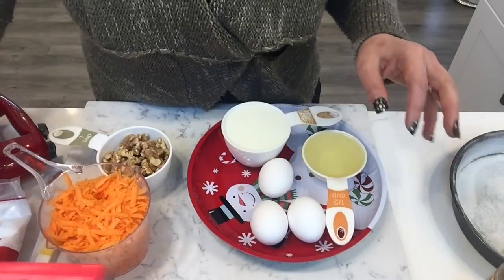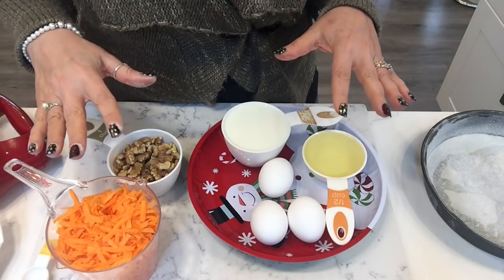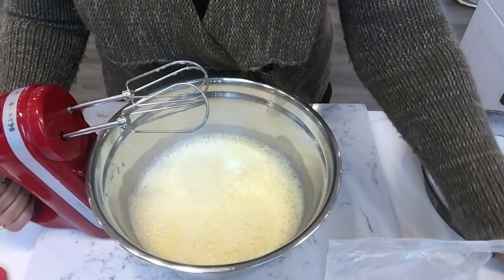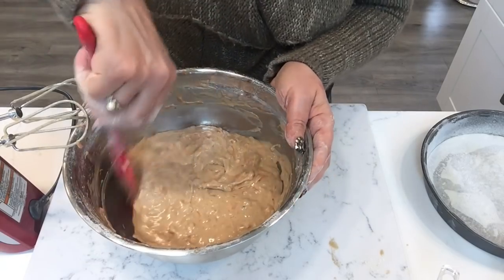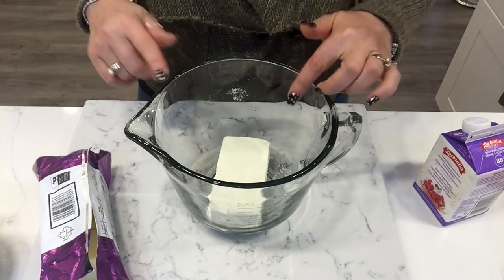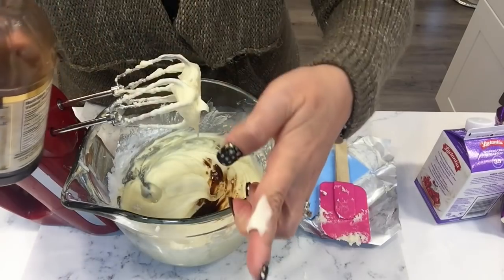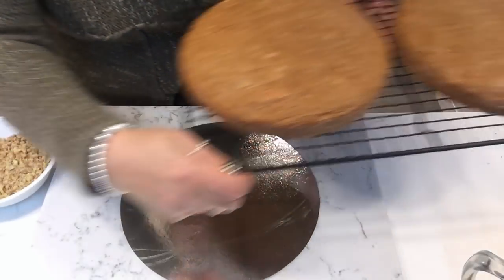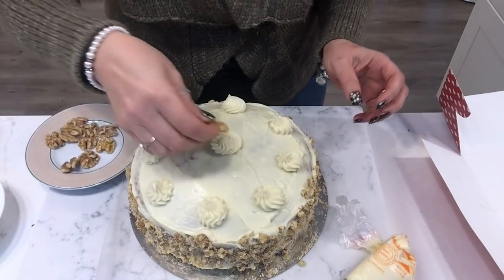Easy Carrot Cake Recipe using Spice Cake Mix. How to make a box cake taste homemade 😋🍰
Hello everyone, so today I wanted to share this easy carrot cake recipe with cream cheese frosting, using the boxed spice cake mix. This cake is so easy to make, it's so moist and delicious.
Ingredients:
1 Box of Spice Cake Mix
1 Cup of Milk (room temperature)
3 Eggs (room temperature)
1/2 Cup of Oil (vegetable, canola or sunflower)
2 Cups of Shredded Carrots
1 Cup Crushed Walnuts (optional)
1 Tsp Vanilla
Frosting:
1 Pkg. Creams Cheese (8oz. room temperature)
1/2 Cup of Butter (room temperature)
2-3 Cups of Icing/Powder Sugar
1 Tsp Vanilla
1-2 Tbsp Milk or Cream (optional, if your frosting needs thinning)
Direction:
Preheat oven to 350F. In a bowl beat eggs, add milk and oil and beat for 1 min. Add vanilla.  Sift the cake mix and beat for 2 min. Add the carrots, if using nuts, fold it in. Divide in 2 8or 9 inch baking pans and cook for 25-30 min. Remove cake unto a cooling rack and let cool completely before frosting.
Prepare frosting: In a bowl, beat cream cheese till soft, add butter and beat again, add 1 cup of icing sugar at a time and beat until smooth, add in vanilla. Check for desired sweetness, I ended up using 2 1/2 cups of icing sugar. If frosting is too thick, thin it out with a tbsp of milk or cream.
Decorate your cake according to taste. I used some crushed walnuts on the side and half pieces on top. Enjoy!
Thank u so much for watching and have an amazing day 💖